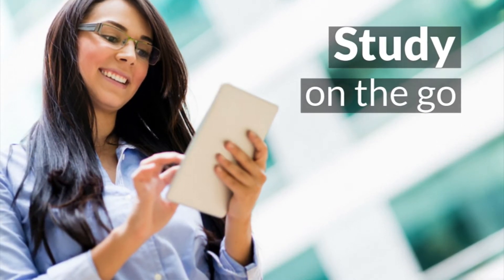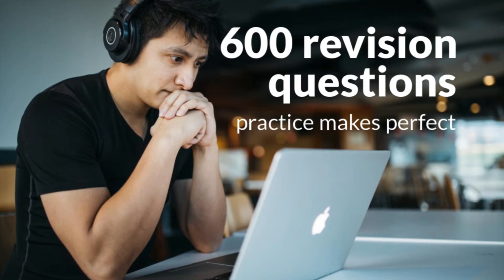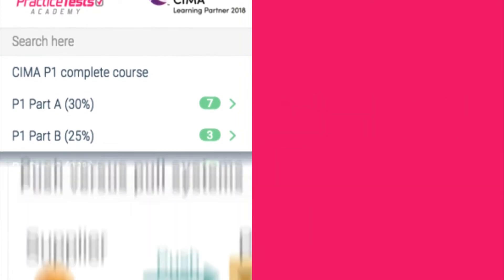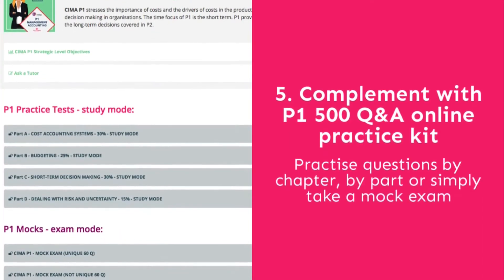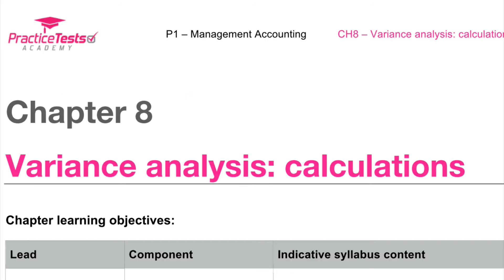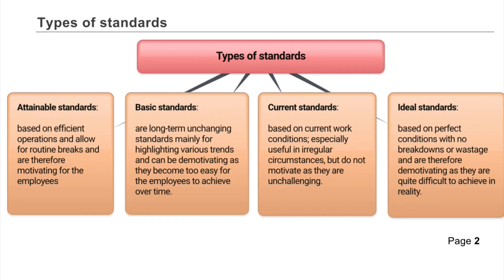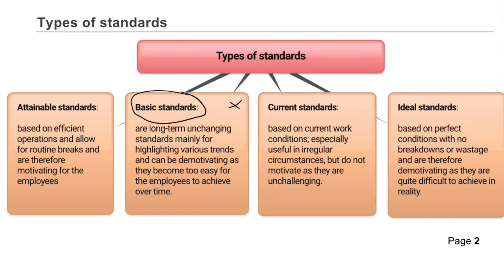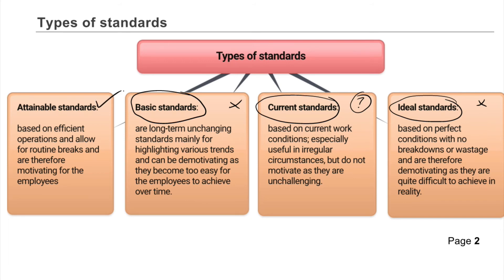CIMA P1 online course with video lectures - description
CIMA P1 complete Management Accounting course with video lectures done by Practice Tests Academy.